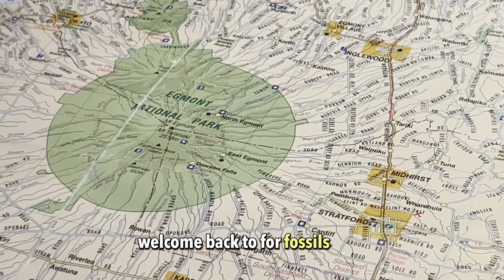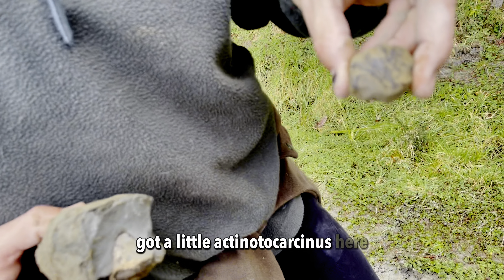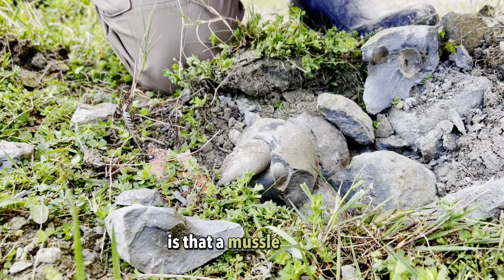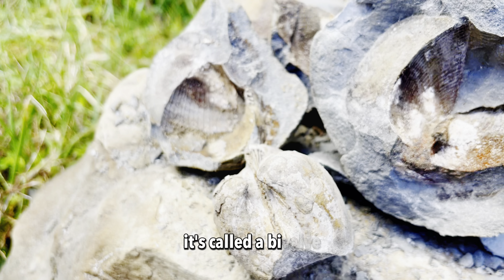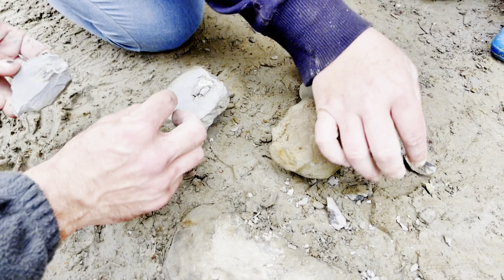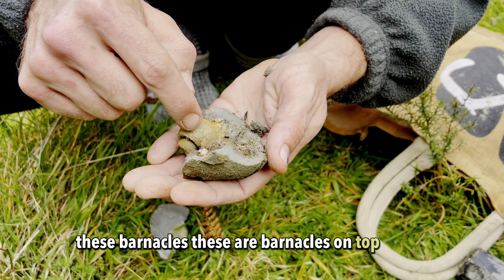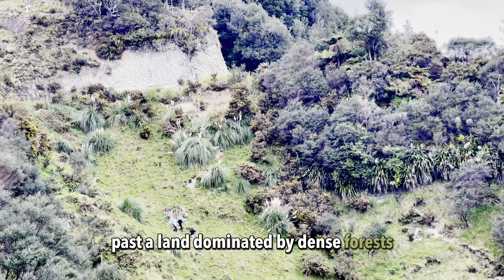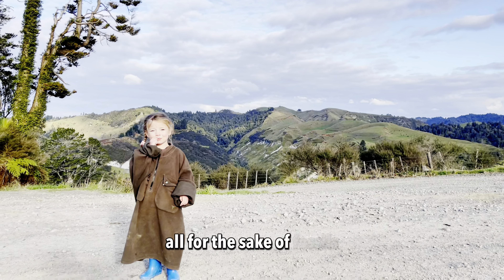Finding RARE and EXTINCT Miocene aged fossils in NZ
The Miocene was an incredibly rich time in geological history. Join us as we travel through the Miocene period, revealing some EPIC fossil finds from this EPOCH in time

An educational journey, join us for this rich fossil adventure
Be sure to watch all the way through to see some amazing Miocene aged fossils found from around Taranaki, NZ

All fossils shown found by For Fossils Sake and friends

NZ / 2024